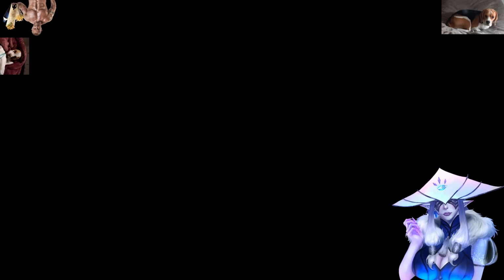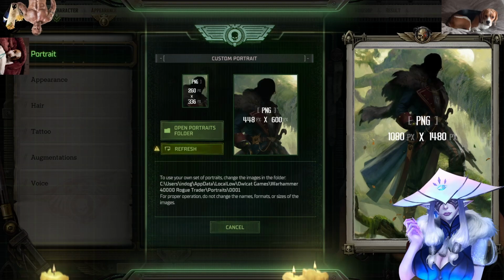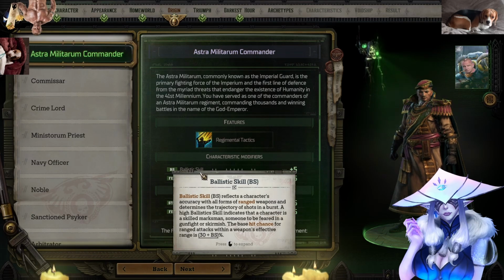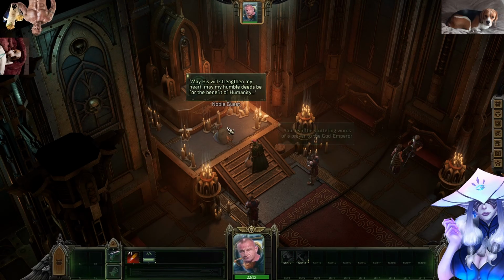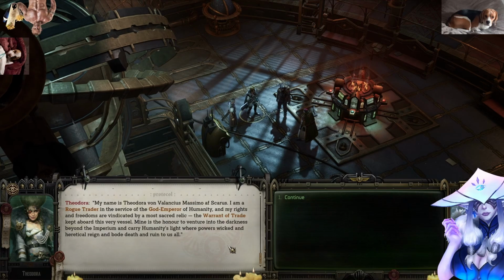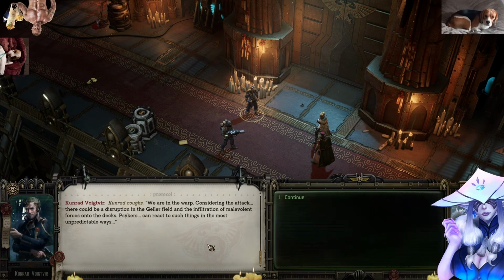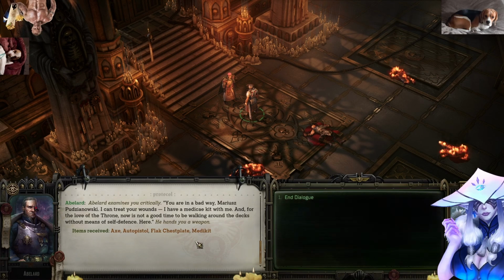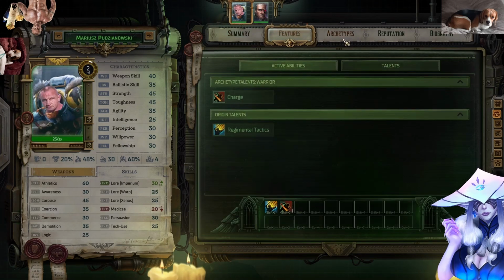Ivan - Warhammer 40K: Rogue Trader (Part 1)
The Pudzian Saga continues